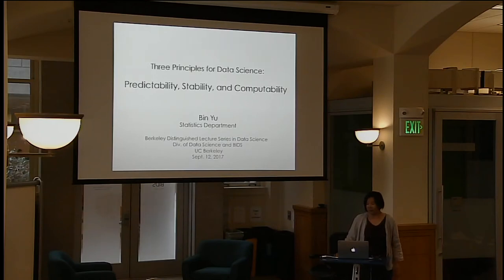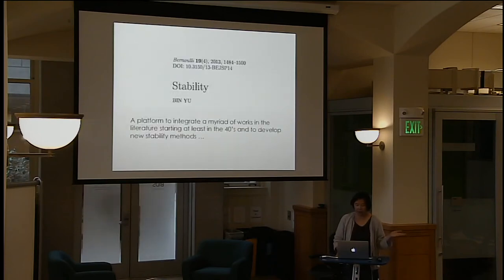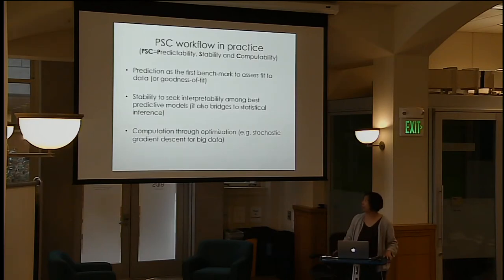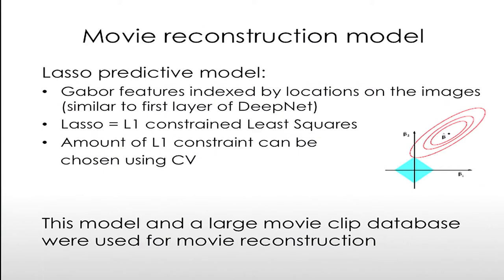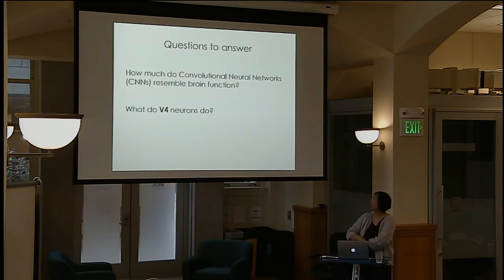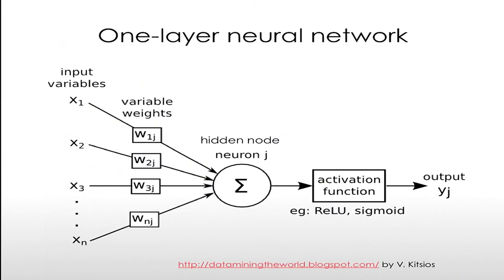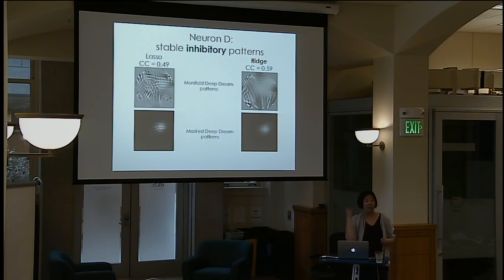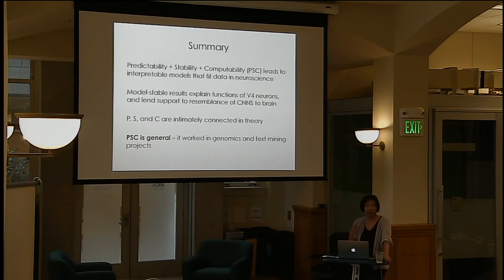Three principles for data science: predictability, stability, and computability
Speaker: Bin Yu, Chancellor’s Professor of Statistics at the University of California at Berkeley

Title: Three principles for data science: predictability, stability, and computability

Locations: BIDS, 190 Doe Library, UC Berkeley

ABSTRACT

In this talk, I'd like to discuss the intertwining importance and connections of three principles of data science in the title in data-driven decisions. Making prediction as its central task and embracing computation as its core, machine learning has enabled wide-ranging data-driven successes. Prediction is a useful way to check with reality. Good prediction implicitly assumes stability between past and future. Stability (relative to data and model perturbations) is also a minimum requirement for interpretability and reproducibility of data driven results (cf. Yu, 2013). It is closely related to uncertainty assessment. Obviously, both prediction and stability principles can not be employed without feasible computational algorithms, hence the importance of computability.

The three principles will be demonstrated in the context of two neuroscience collaborative projects with the Gallant Lab and through analytical connections. In particular, the first project adds stability to predictive modeling used for reconstruction of movies from fMRI brain signlas to gain interpretability of the predictive model.  The second project uses predictive transfer learning that combines AlexNet, GoogleNet and VGG with single V4 neuron data for state-of-the-art prediction performance. Moreover, it provides stable function characterization of neurons via (manifold) deep dream images from the predictive models in the difficult primate visual cortex V4.  Our V4 results lend support, to a certain extent, to the resemblance of these CNNs to a primate brain.

SPEAKER

Bin Yu is Chancellor’s Professor in the Departments of Statistics and of Electrical Engineering & Computer Science at the University of California at Berkeley and a former Chair of Statistics at Berkeley. She is founding co-director of the Microsoft Joint Lab at Peking University on Statistics and Information Technology. Her group at Berkeley is engaged in interdisciplinary research with scientists from genomics, neuroscience, and medicine. In order to solve data problems in these domain areas, her group employs quantitative critical thinking and develops statistical and machine learning algorithms and theory. She has published more than 100 scientific papers in premier journals in statistics, machine learning, information theory, signal processing, remote sensing, neuroscience, genomics, and networks.

She is a member of the U.S. National Academy of Sciences and fellow of the American Academy of Arts and Sciences. She was a Guggenheim Fellow in 2006, an invited speaker at ICIAM in 2011, the Tukey Memorial Lecturer of the Bernoulli Society in 2012, and an invited speaker at the Rietz Lecture of Institute of Mathematical Statistics (IMS) in 2016. She was IMS president in 2013–2014, and she is a fellow of IMS, ASA, AAAS, and IEEE. She has served or is serving on leadership committees of NAS-BMSA, SAMSI, IPAM, and ICERM and on editorial boards for the Journal of Machine Learning, Annals of Statistics, and Annual Review of Statistics.

The Berkeley Distinguished Lectures in Data Science, co-hosted by the Berkeley Institute for Data Science (BIDS) and the Berkeley Division of Data Sciences, features faculty doing visionary research that illustrates the character of the ongoing data, computational, inferential revolution.  In this inaugural Fall 2017 "local edition," we bring forward Berkeley faculty working in these areas as part of enriching the active connections among colleagues campus-wide.  All campus community members are welcome and encouraged to attend.  Arrive at 3:30pm for tea, coffee, and discussion.